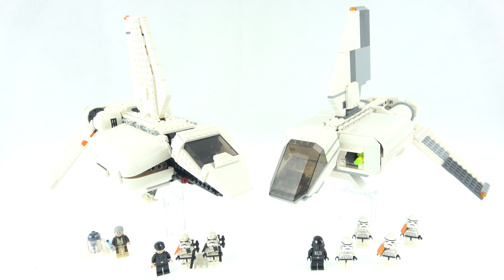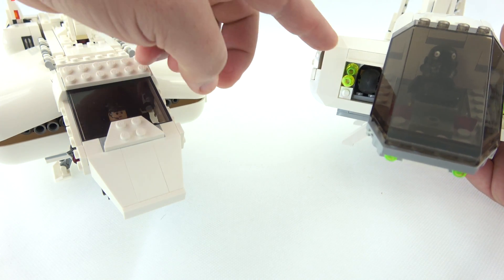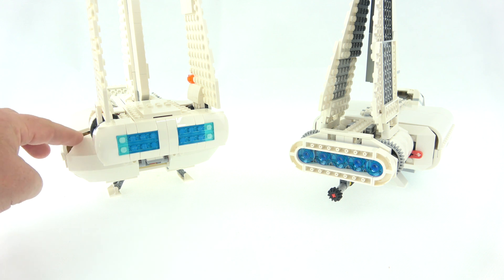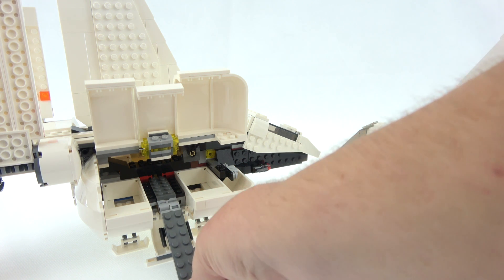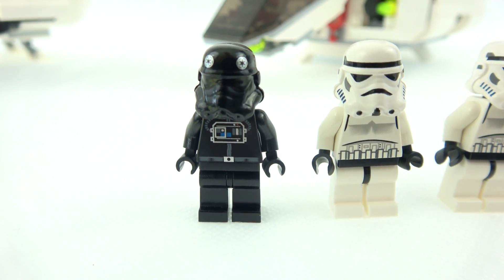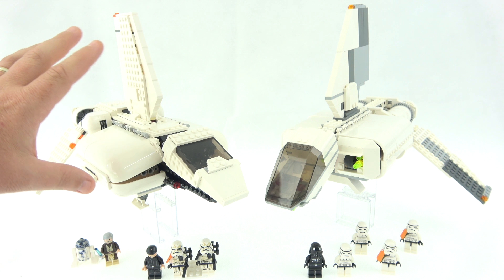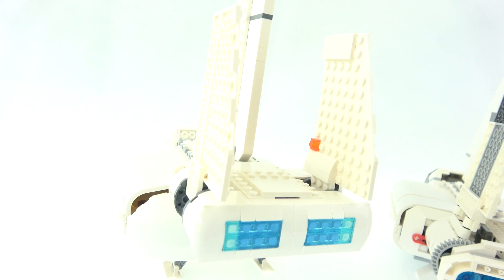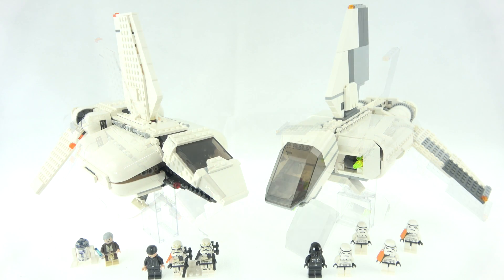ULTIMATE LEGO IMPERIAL LANDING CRAFT COMPARISON REVIEW!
I love doing LEGO Star Wars Comparisons and this one is a doozy!

Imperial Landing Craft 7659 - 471 pieces, 5 minifigs - 2007.
Imperial Landing Craft 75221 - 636 pieces, 5 minifigs - 2018.